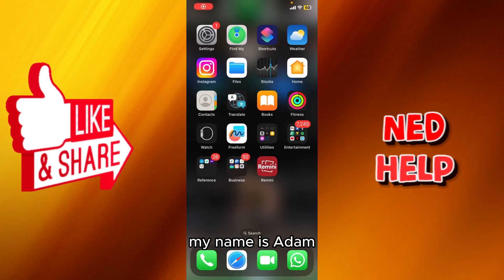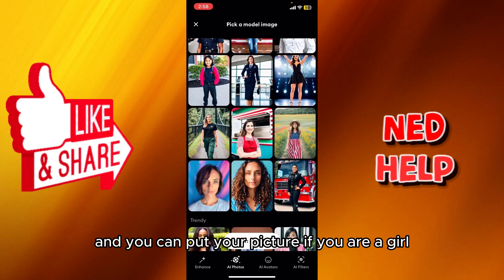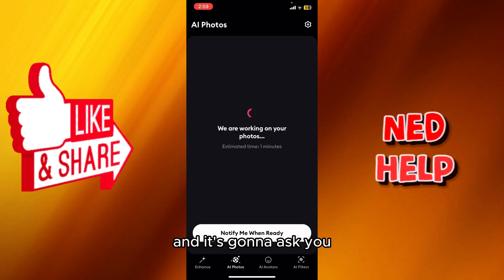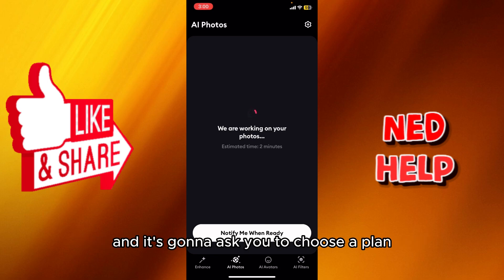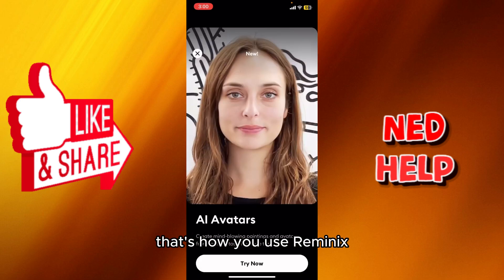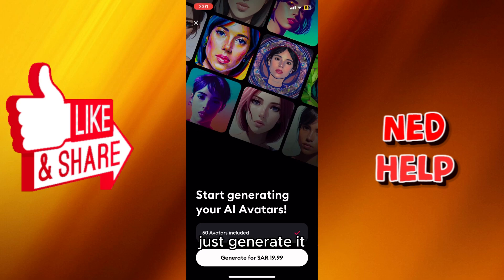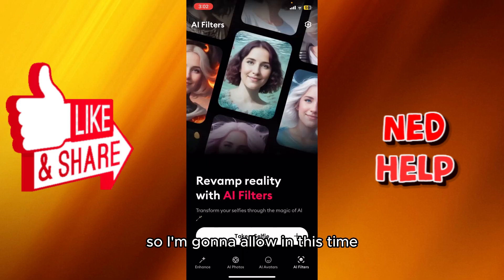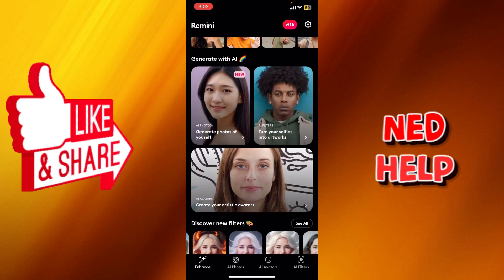How To Use Remini App (Full Remini For Beginners Tutorial)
In this video I show you how to use the Remini app for beginners. You're bound to learn something in this complete Remini guide.